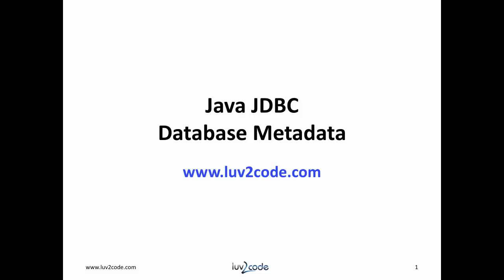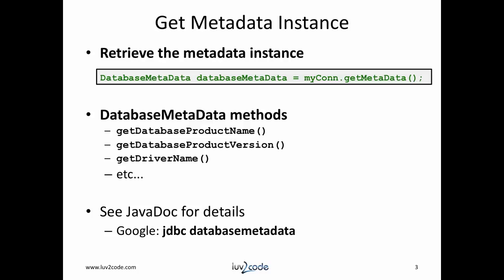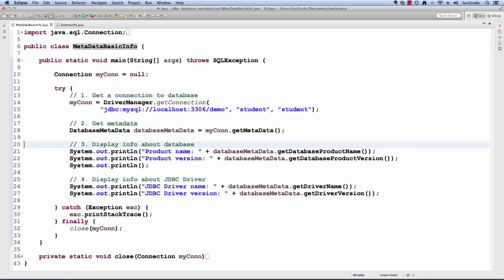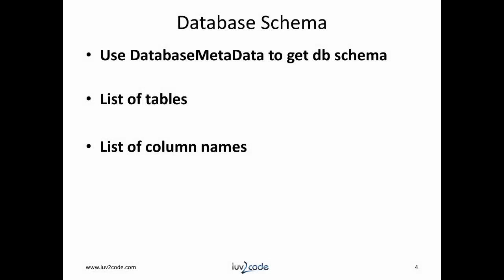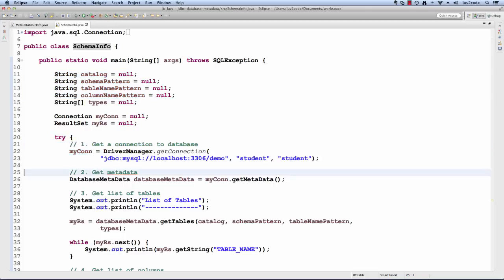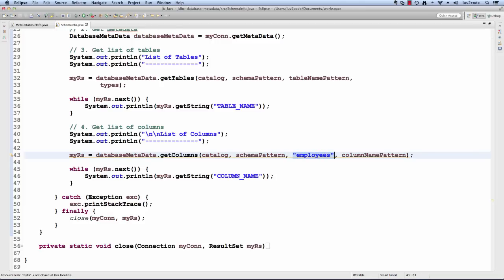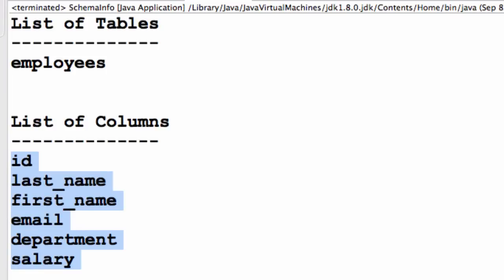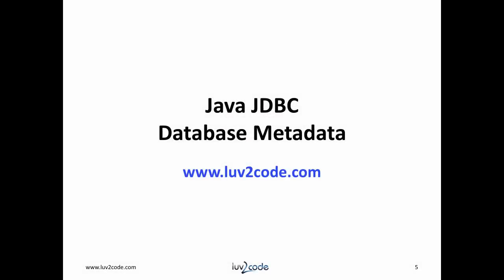Java JDBC Tutorial – Part 8: JDBC Database MetaData with MySQL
In this video tutorial we will learn how to retrieve JDBC database metadata with MySQL.

Transcript

Time - 00:00
Hi, this is Chad (Shod) with luv2code.com. Welcome back to another tutorial on Java JDBC. In this video we will learn how to use Database Metadata. For this tutorial we'll use the following table: employees. The table also has sample data for testing. I have a SQL script that'll create the table and add sample data for you.

Time - 00:30
Database Metadata can give you information about your database. To get started with Database Metadata, you must first retrieve it from the connection object. This is accomplished by calling myCon.getMetadata, then we can call some methods on the object such as get product name and version, get JDBC driver information and so on.

Time - 00:48
There are a lot of methods available, you can go online and you can Google JDBC Metadata, there you'll find the actual JavaDoc for this class and you'll see all the methods that are available for it.

Time - 01:00
Let's switch over to Eclipse and see this in action. I have a very simple program called Metadata Basic Info. Let's walk through the code. The first thing we'll do in this application is we will get a connection to the database. Then using this database connection I can get the Metadata, it returns a special Database Metadata object. Now with this object I can retrieve information about the database, I can get the actual database product name, I could also get the product version and then from there I can move forward and get information about the JDBC driver. I can get the driver's name and also the driver version.

Time - 01:49
Let's go ahead and run this application. Once we run it, we see the output. It shows us the product name and the actual version, the actual JDBC driver name, MySQL Connector and also the JDBC driver version that we're using. This is very good information that we retrieved by accessing the Database Metadata.

Time - 02:13
We can also get information about the database schema. For example, we can get a list of all tables and also get a list of column names for each table along with our types.

Time - 02:29
All right so let's switch over to Eclipse and is this in action. I have a very simple program called Schema Info and let's walk through the code. In this main method I have some variables set up for catalog and all the various patterns. When you make calls to some of these Database Metadata methods, you can actually pass in patterns but for right now just keep it null just to keep it simple. Let's step through the code, the first thing we do is we get a connection to a database and we get the Metadata, we've seen all this before, then I like to get a list of tables so I say, "Database Metadata get tables" and I pass in those various patterns.

Time - 03:05
This will give me a list of all of the tables for this demo schema, it's going to return it as a ResultSet. This works like a normal ResultSet, I can just loop through this ResultSet and I can retrieve each table name and print it out. This will give me a list of all tables for this given schema.

Time - 03:24
I'd like to do a similar thing for columns. I'd like to get a list of all the columns for a given table. In this example, I want to get all of the columns for the employees table so I pass in employees here and I pass in any other patterns and so on and they're all set to null but here I want to get the employees table. It's going to return a list of columns for this employees table as a ResultSet and just like before I can just walk through this ResultSet and I can print out each column name. They also have methods for getting column types and so on but this is enough to get us started for now.

Time - 04:02
Now we can see the output of the application. The first thing at the top we get a list of tables and so in this example we only have one table and that's employees. Then we can also get a list of columns for this employees table and we have these six columns here: ID, last name, first name, email, department and salary.

[snip]  See the "Transcript" tabs for details.